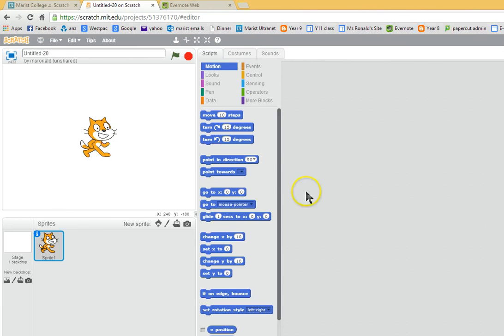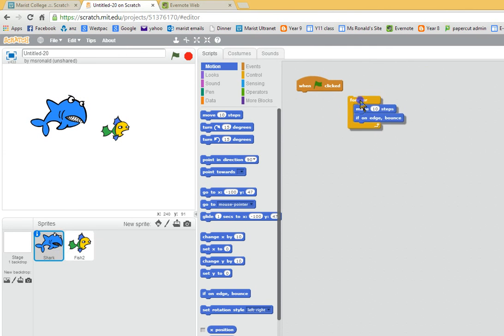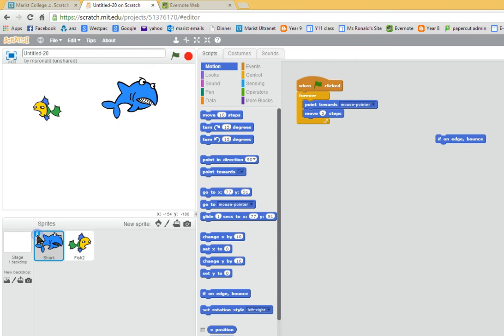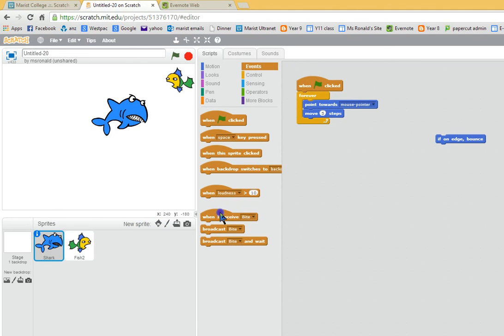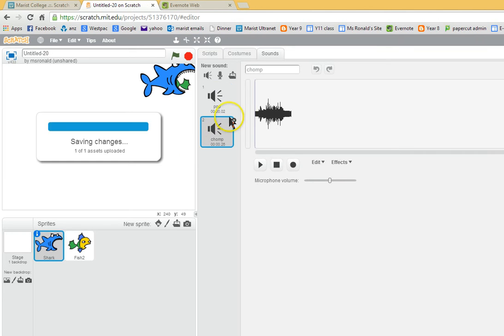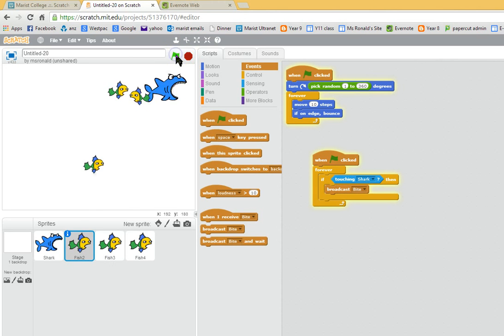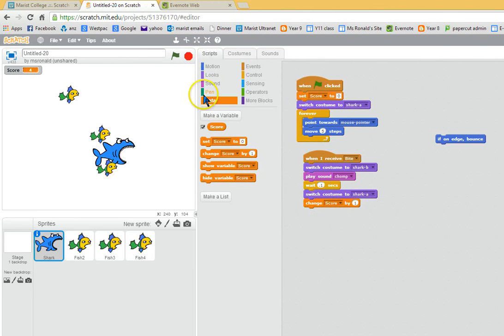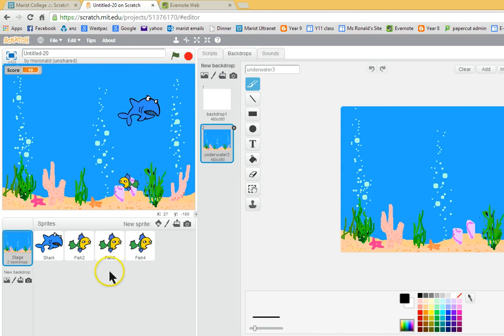Scratch Fishy Game Tutorial part 1